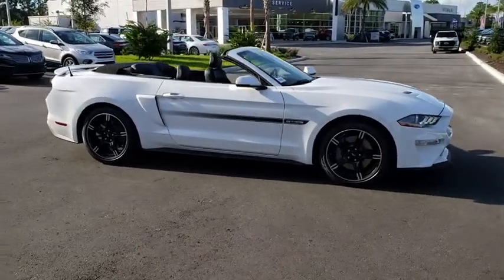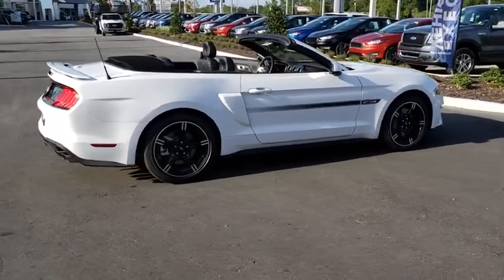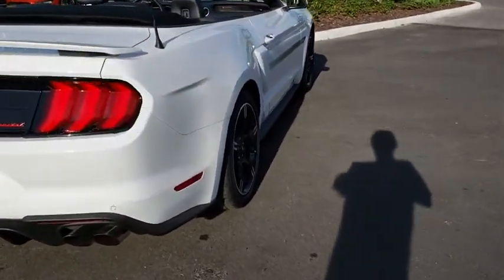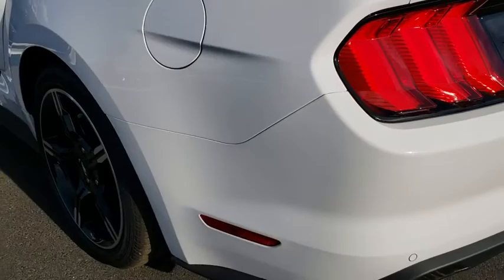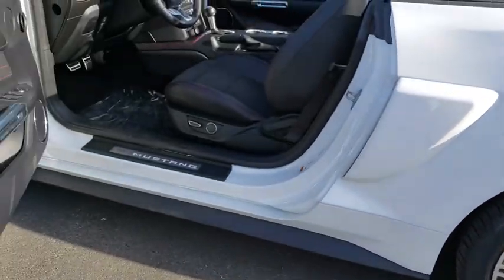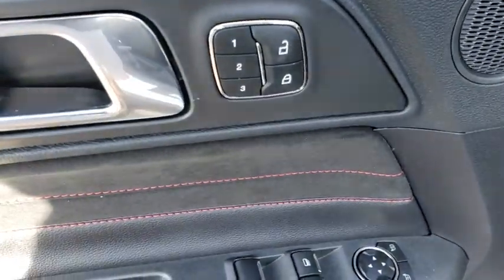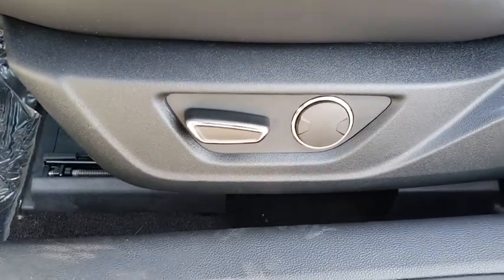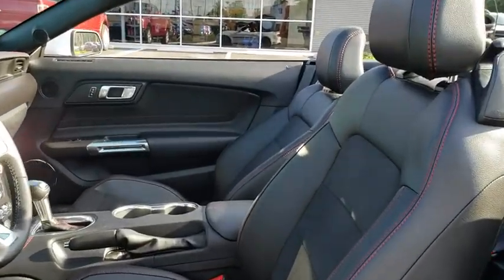2019 Ford Mustang Gainesville, Silver Springs, Starke, Middleboro, High Springs, FL 190087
Oxford White New 2019 Ford Mustang available in Ocala, Florida at Ford of Ocala. Servicing the Gainesville, Silver Springs, Starke, Middleboro, High Springs, FL area.
2019 Ford Mustang GT Premium - Stock#: 190087 - VIN#: 1FATP8FF2K5117240

EQUIPMENT GROUP 401A -inc: Premium Plus Package Voice-Activated Touch-Screen Navigation System pinch-to-zoom capability SiriusXM Traffic and Travel Link w/a 5-year prepaid subscription SiriusXM audio and data services each require a subscription sold separately or as a package by SiriusXM Radio Inc If you decide to continue service after your trial the subscription plan you choose will automatically renew thereafter and you will be charged according to your chosen payment method at then-current rates Fees and taxes apply To cancel you must call SiriusXM at 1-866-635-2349 See SiriusXM customer agreement for complete terms All fees and programming subject to change Sirius XM and all related marks and logos are trademarks of Sirius XM Radio Inc Heated Steering Wheel 12 LCD Digital Instrument Cluster w/MyColor Premier Trim w/Color Accent Group hand stitched center console lid wrapped knee bolsters w/accent stitch shifter boot unique color-accented,Rear Wheel Drive,Power Steering,ABS,4-Wheel Disc Brakes,Brake Assist,Locking/Limited Slip Differential,Aluminum Wheels,Tires - Front Performance,Tires - Rear Performance,Heated Mirrors,Power Mirror(s),Integrated Turn Signal Mirrors,Rear Defrost,Intermittent Wipers,Variable Speed Intermittent Wipers,Rear Spoiler,Convertible Soft Top,Automatic Headlights,Fog Lamps,AM/FM Stereo,Satellite Radio,MP3 Player,Premium Sound System,Steering Wheel Audio Controls,Auxiliary Audio Input,Heated Front Seat(s),Cooled Front Seat(s),Rear Bench Seat,Adjustable Steering Wheel,Trip Computer,Power Windows,Leather Steering Wheel,Keyless Entry,Power Door Locks,Keyless Start,Universal Garage Door Opener,Cruise Control,Climate Control,Multi-Zone A/C,Power Driver Seat,Power Passenger Seat,Leather Seats,Bucket Seats,Driver Adjustable Lumbar,Auto-Dimming Rearview Mirror,Driver Vanity Mirror,Passenger Vanity Mirror,Driver Illuminated Vanity Mirror,Passenger Illuminated Visor Mirror,Floor Mats,Bluetooth Connection,Telematics,Smart Device Integration,Security System,Engine Immobilizer,Traction Control,Stability Control,Front Side Air Bag,Rear Parking Aid,Tire Pressure Monitor,Driver Air Bag,Passenger Air Bag,Passenger Air Bag Sensor,Driver Restriction Features,Knee Air Bag,Back-Up Camera